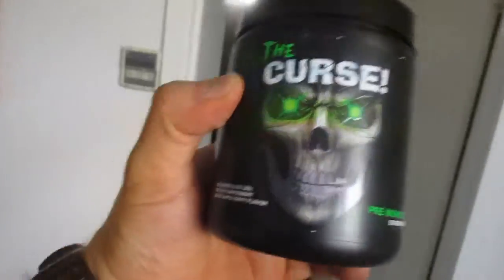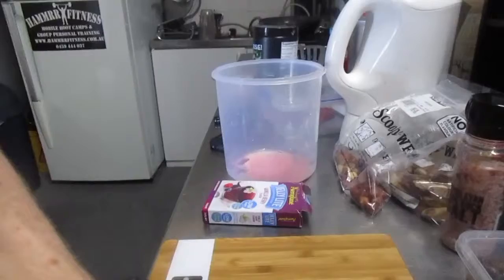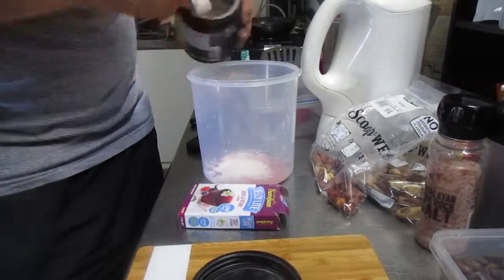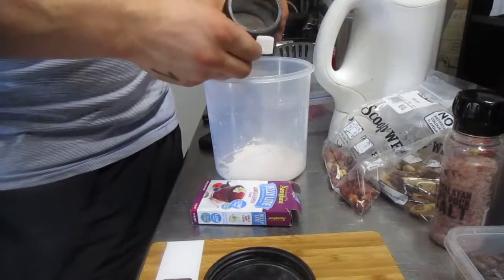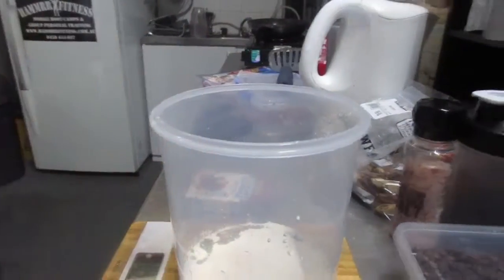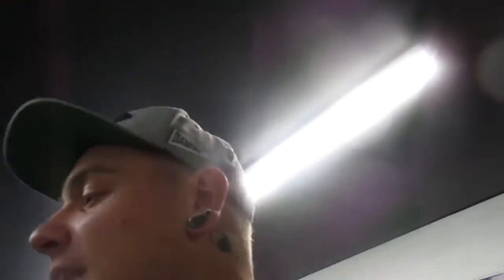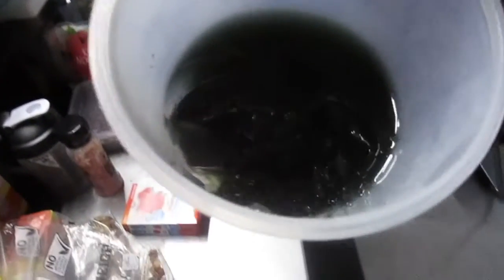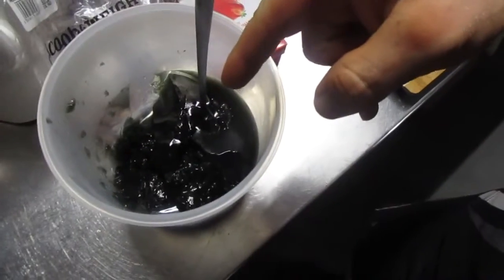Did some one say PREWOKOUT JELLY!!!